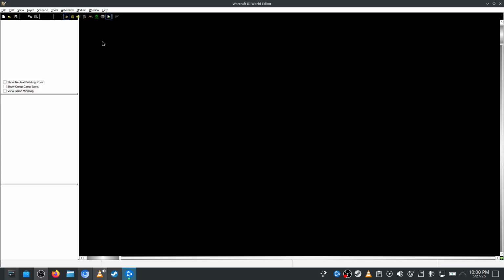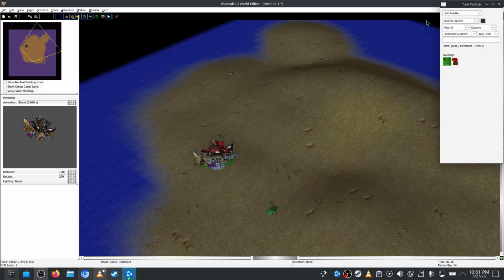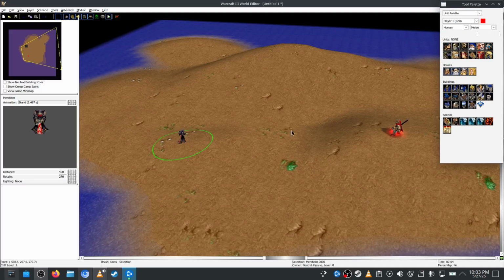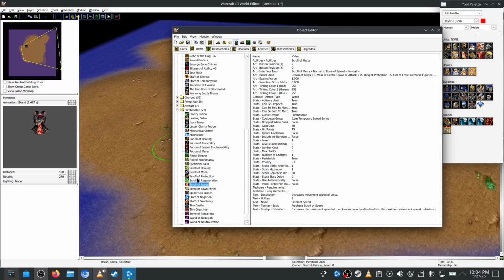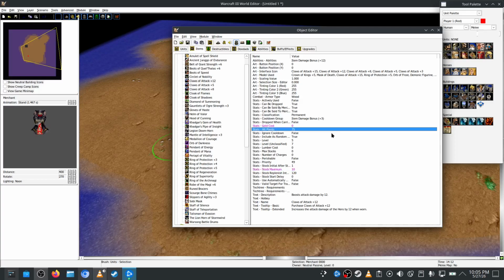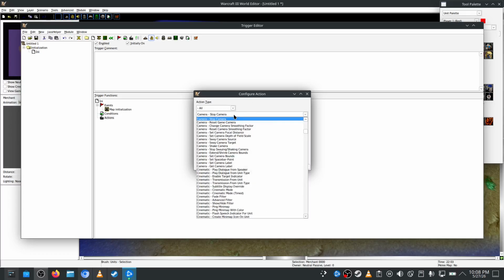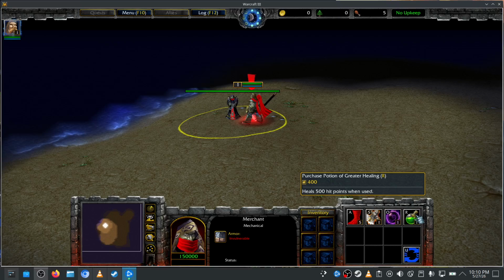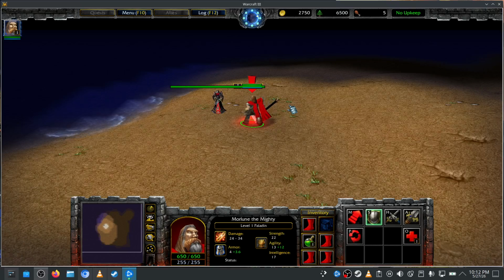WC: Reforged World Editor Tutorial (Part 4: Merchants and Custom Items)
in this part we learn how to make a custom shop, change it to the appearance of a unit, and create a custom item, then finally how to make the merchant sell that item!